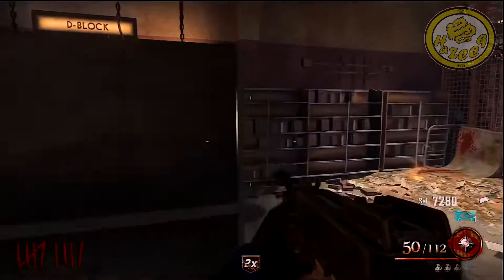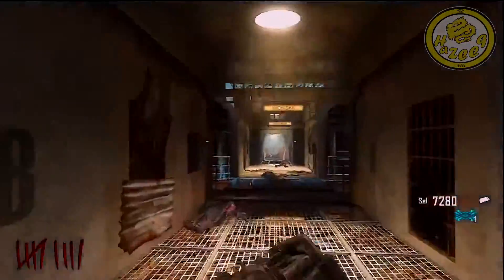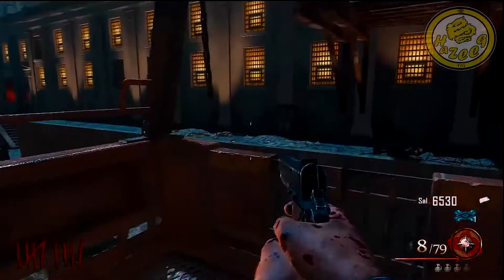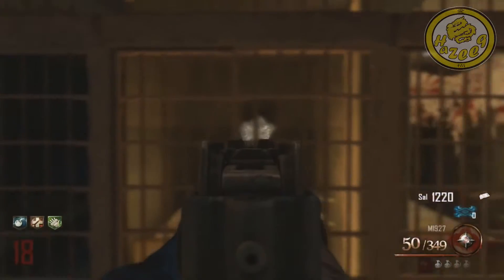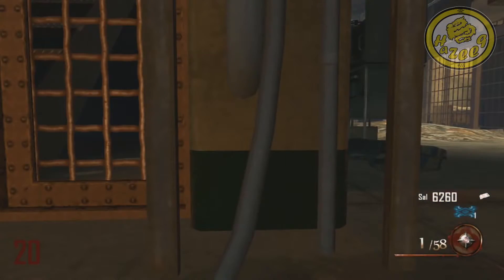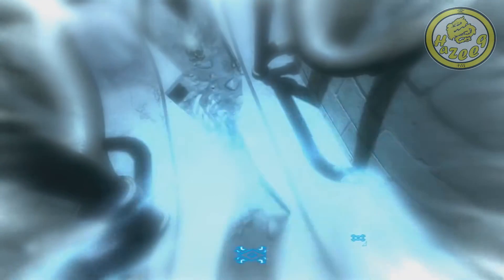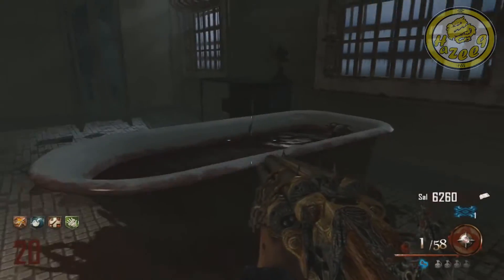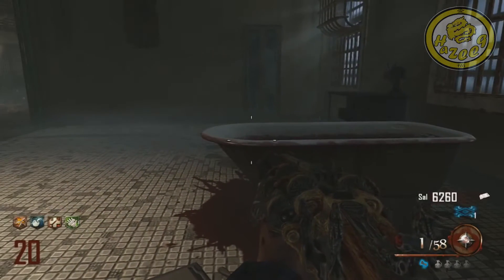COD Black Ops 2 Zombies:How to get the Golden Spork on Mob of the Dead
Leave a LIKE for more,if you enjoyed!